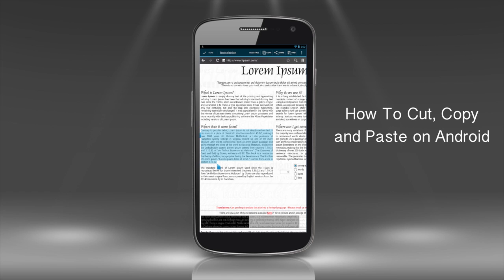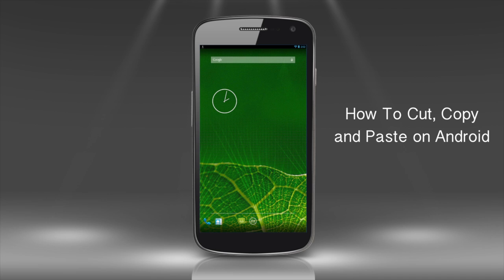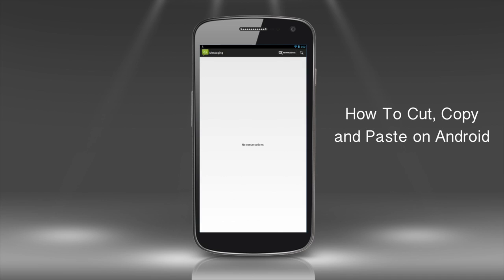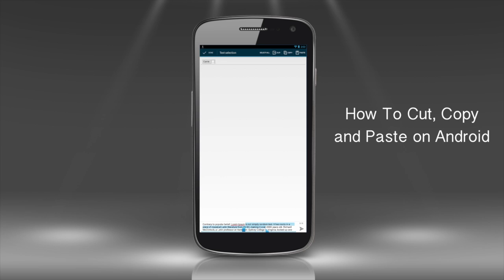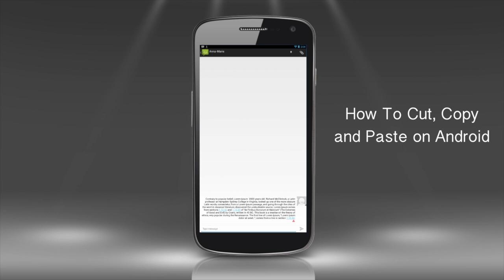How to Cut, Copy and Paste Text on Android Phone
Read iSecrets.
New magazine about gadgets and mobile technology.

Text manipulations on Android phone are pretty easy. Let's say, we need to copy a fragment of a text and send it to our colleagues -- all with the help of our little phone.

Step 1.  We start by accessing the fragment of our text online -- tap the „Browser" app and search for the right fragment of text.

Step 2. When the text is on screen, find the paragraph that you want to copy and long-press the screen.
Step 3. You'll see the text highlighted by blue marking, the beginning and the end of the text marked by two blue rectangles. Drag the rectangles left or right if you want to select more or less text.

Step 4. Note that while we did all text manipulations, the text-editing menu appeared on top of Android screen. The menu allows us to do various manipulations with selected text. Right now we need to copy it, so we tap the little text icon on the right of "Select all". At the bottom of the screen you should see "Text copied to clipboard" message which indicates you that everything was done correctly.

Step 5.  Now let's go back to our home screen and start to write a message to our friend. We type our message in the text field and long-press the screen, which activates "Paste" option. Tap this option to paste the copied text into your message.

Step 6. If it appears that the text fragment is too long, you can long press to highlight the part of it and tap the "Cut" button from the text-editing menu on top of the screen.
You can now send your message!

Step 7. Let's now send the same text fragment by email. We access out online mailbox and star writing a new mail. We long-press the text field and paste the same text fragment. Here you go! The email is ready and sent.
Result: You've just learned how to cut, copy and paste text on Android phone.